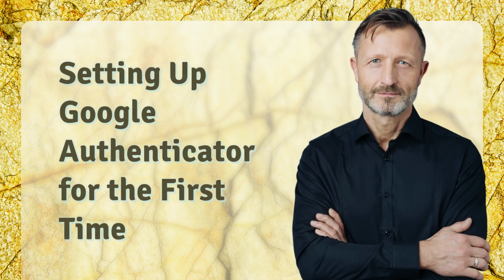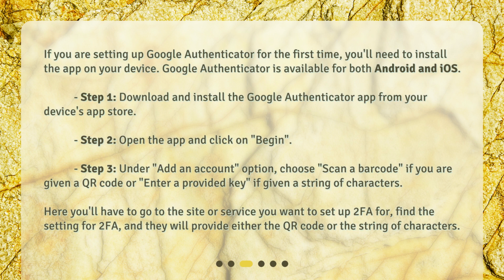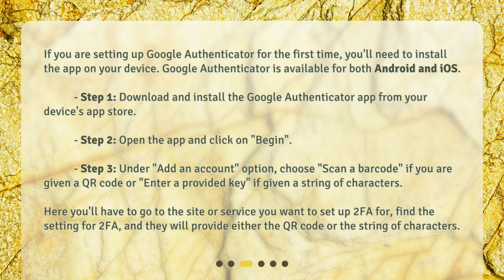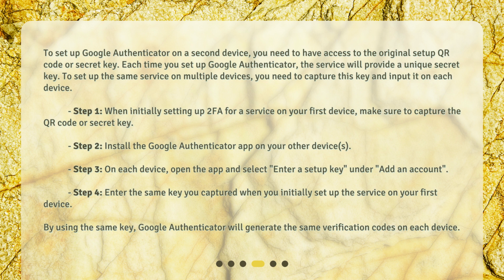How can I set up Google Authenticator on multiple devices?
Setting Up Google Authenticator on Multiple Devices • Learn how to protect your online accounts with Google Authenticator! In this video, we'll show you step-by-step how to set up Google Authenticator on multiple devices for added security. Don't miss out on this crucial part of online safety!

00:00 • How can I set up Google Authenticator on multiple devices?
00:21 • What is Google Authenticator?
00:43 • Setting Up Google Authenticator for the First Time
01:29 • Adding Google Authenticator to Multiple Devices
02:28 • Things to Remember